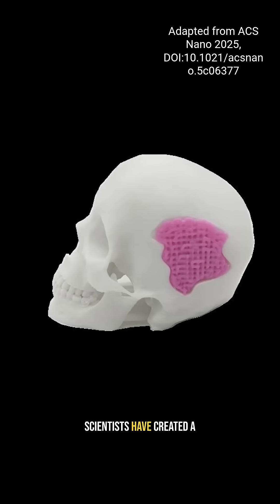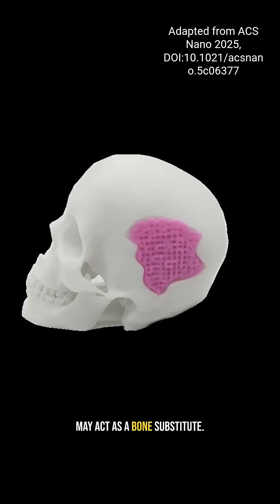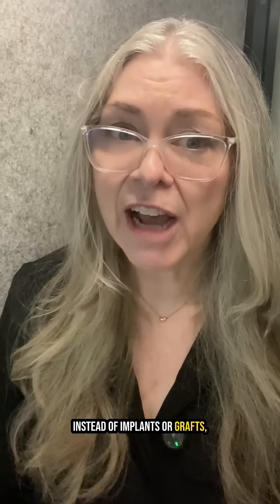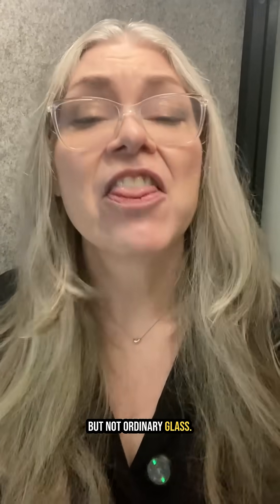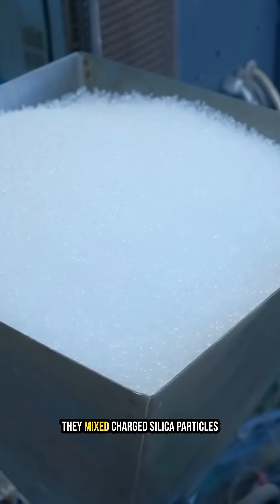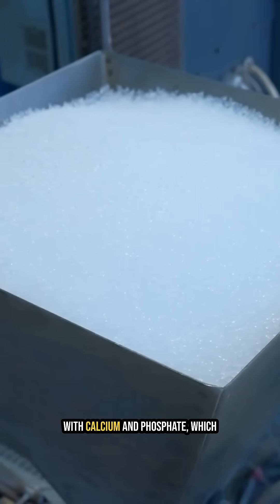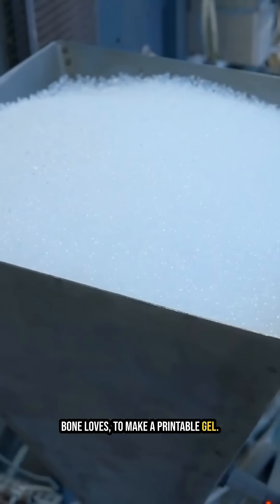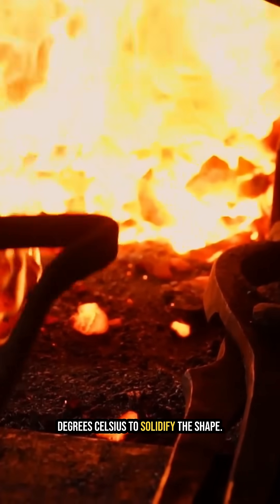Raise a Glass to Bone Innovation!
Revolutionary 3D Printed Glass for Bone Repair
Discover how scientists have developed a groundbreaking bioactive 3D printed glass scaffold that supports bone cell growth. This innovative glass, made with charged silica particles, calcium, and phosphate, may be a cheaper, customizable alternative to traditional bone grafts. Tested on rabbit skulls, it shows promising results compared to commercial options. Learn more about this exciting advancement in medical science and join the discussion: would you choose a glass bone or metal bone?
00:00 Revolutionary Bone Repair: 3D Printed Glass
00:08 How It Works: The Science Behind the Glass Scaffold
00:35 Testing and Benefits of the Glass Scaffold
00:49 Join the Conversation: Glass Bone or Metal Bone?